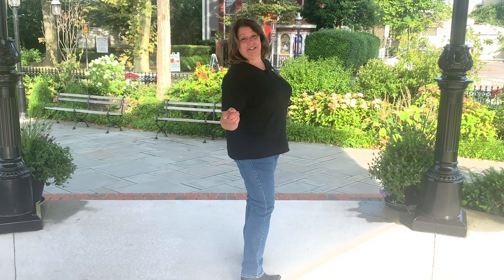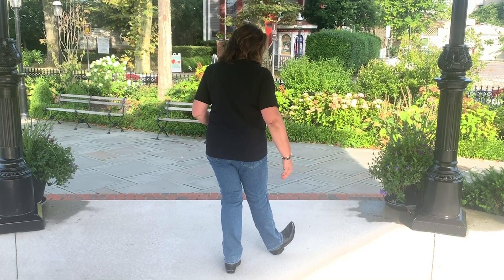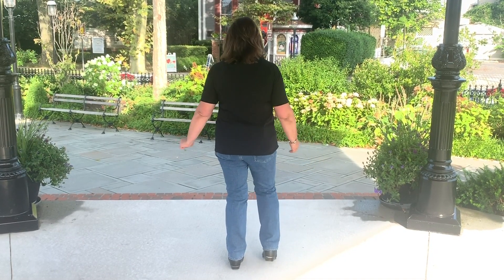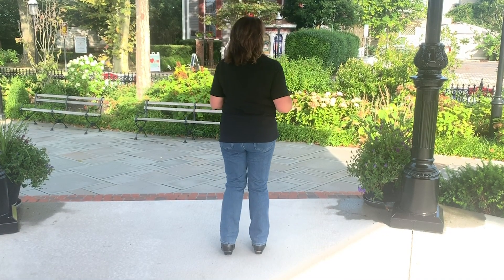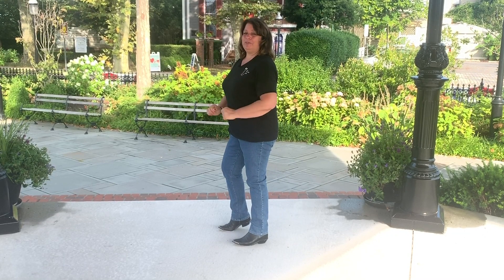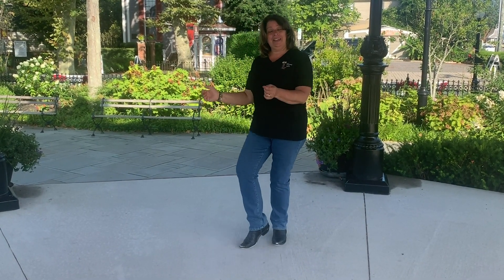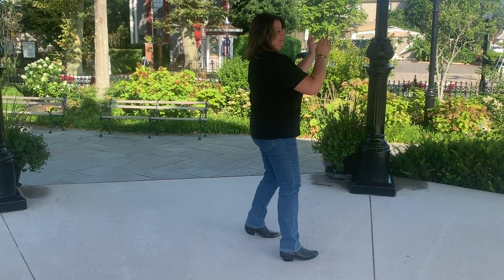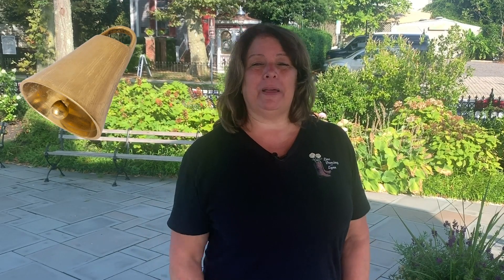K IS FOR KICKS - LINE DANCE TUTORIAL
Check out this fun Absolute Beginner Level line dance lesson filmed on location while vacationing in beautiful Cape May NJ!